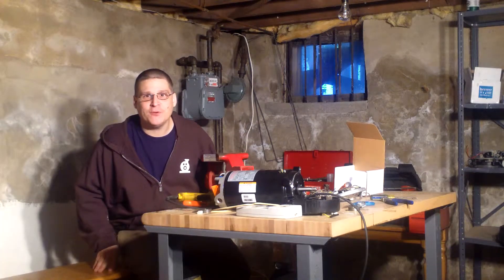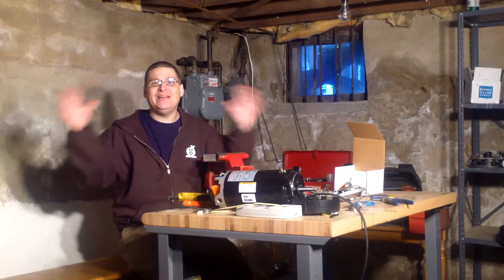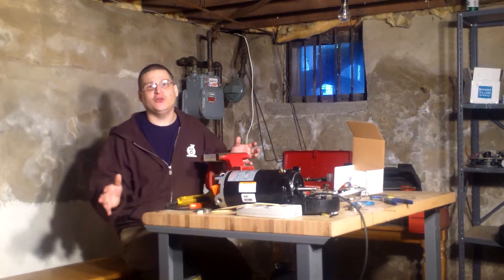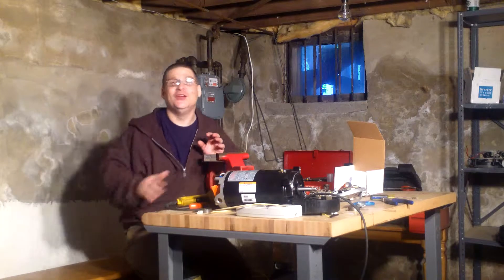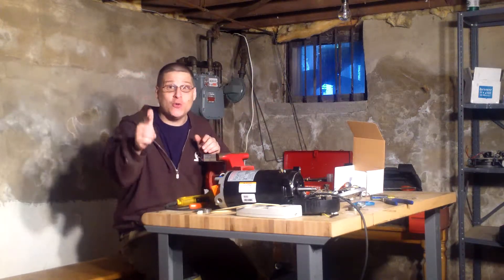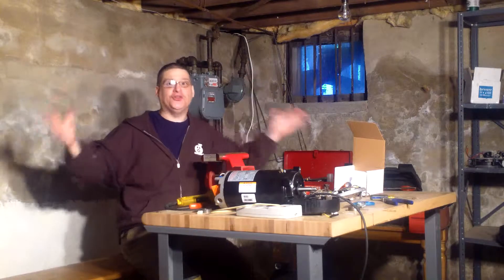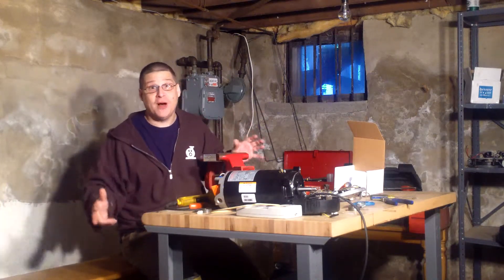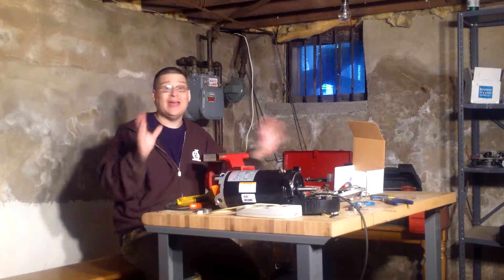Pool Pump Tutorial [ Hayward ] - AO Smith UST 1152 Bearings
Watch as Joseph shows you how you can repair your pool or spa pump in your basement and save hundreds of dollars in the process.